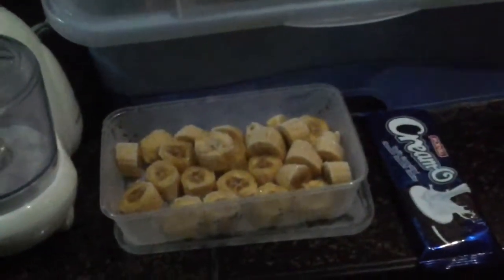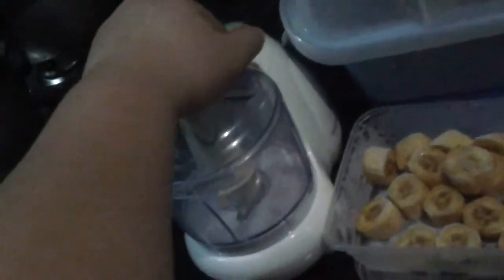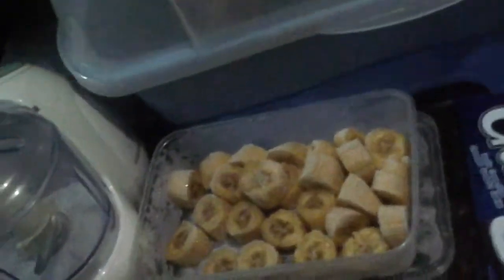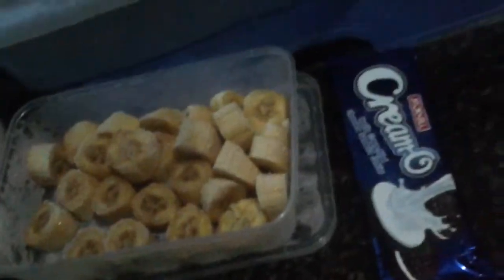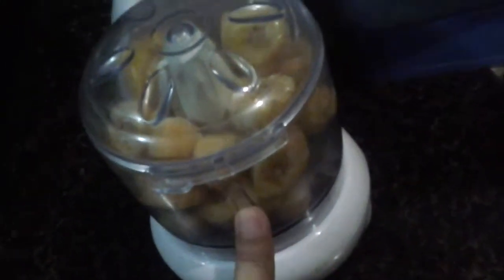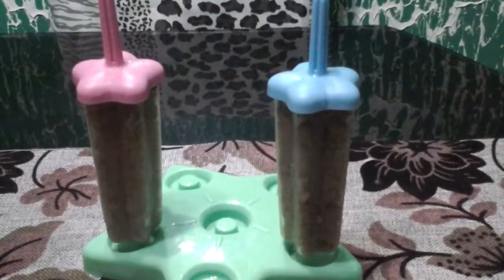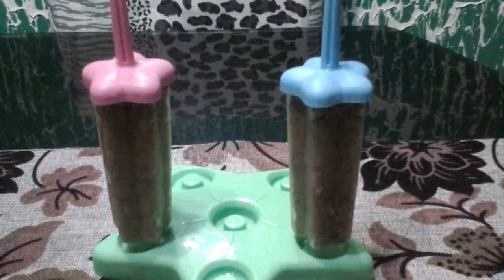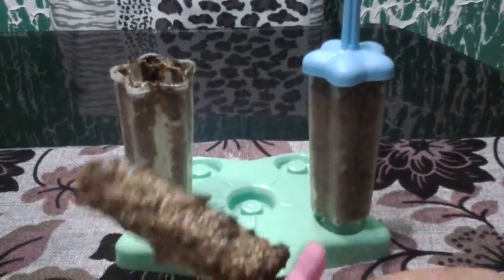DIY homemade banana and cookies popsicle